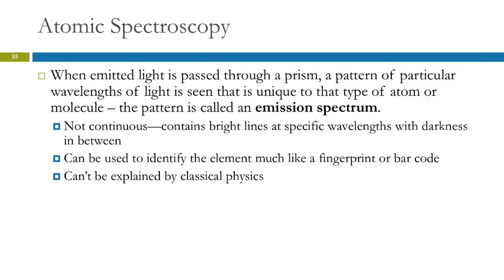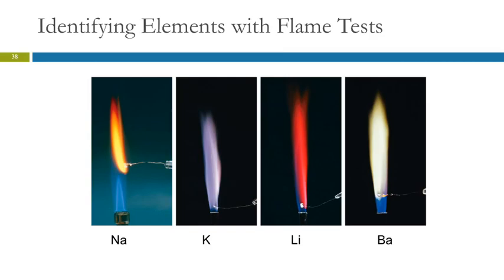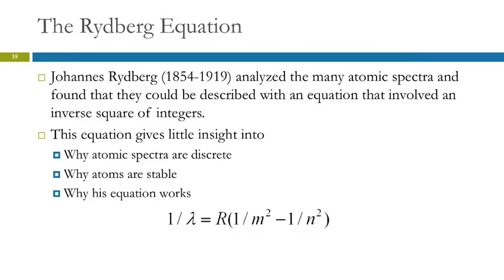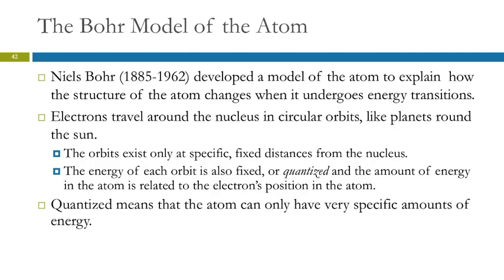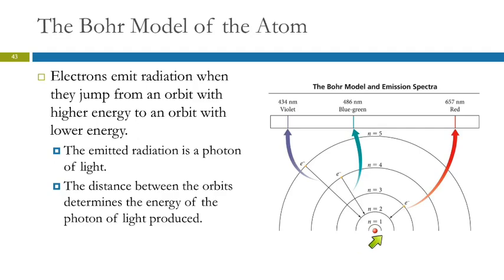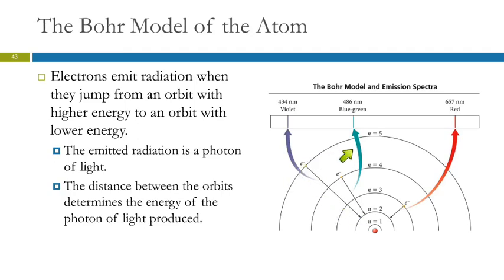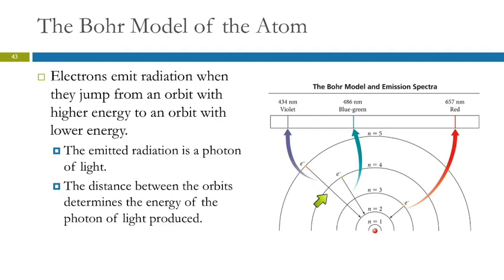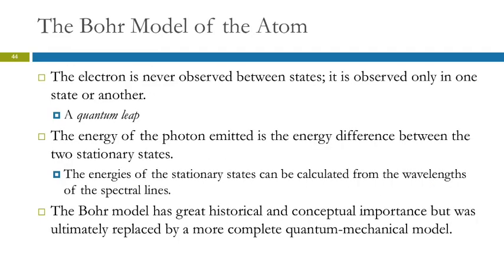7.3 Atomic Spectroscopy & the Bohr Model